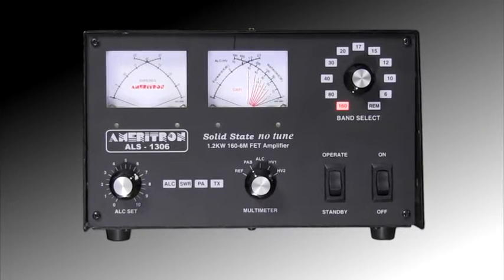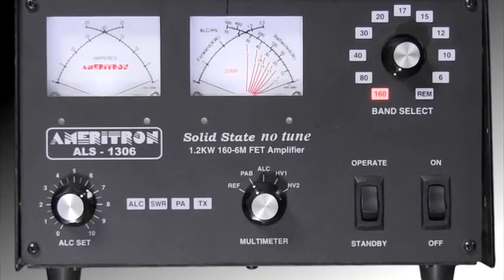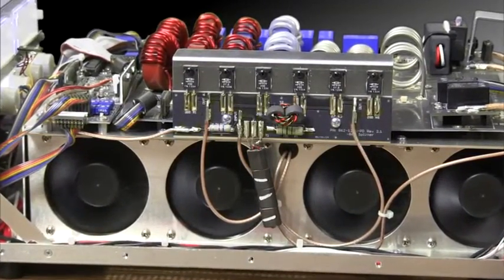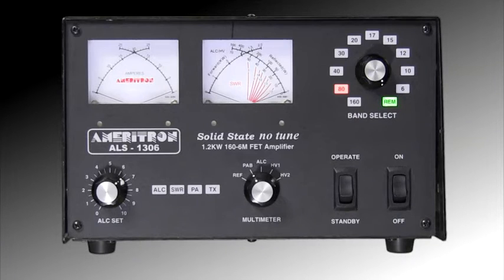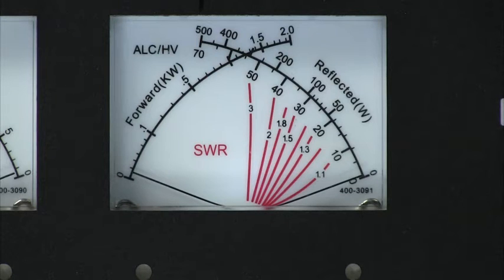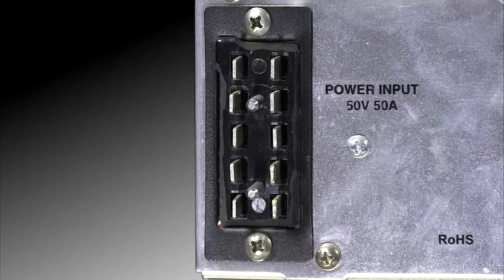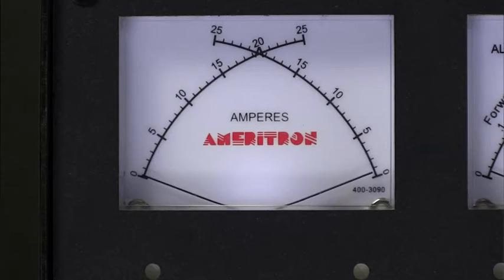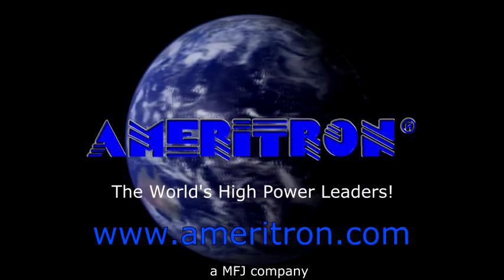Ameritron ALS-1306 Solid State Amplifier